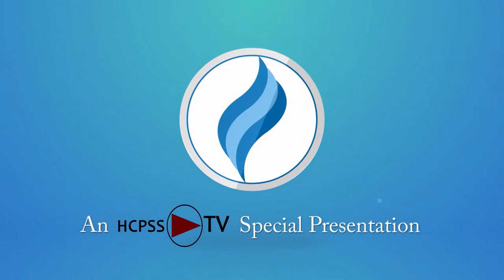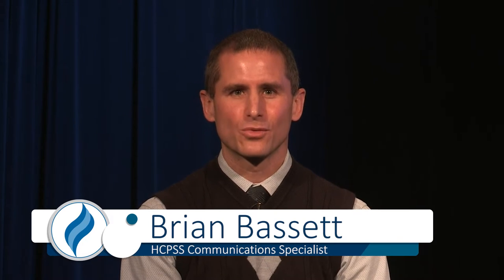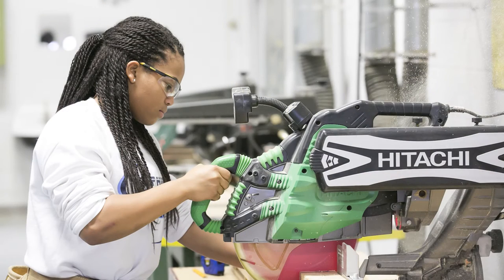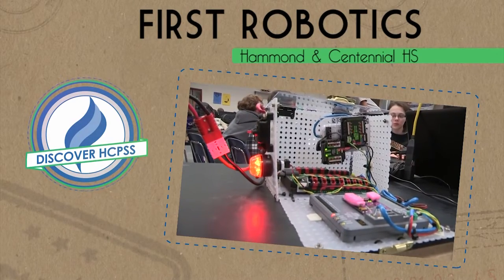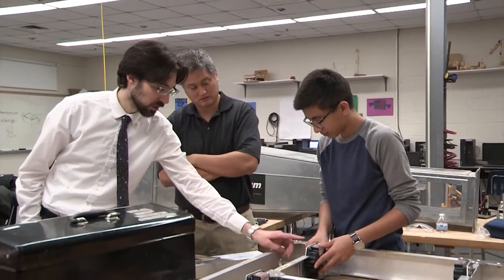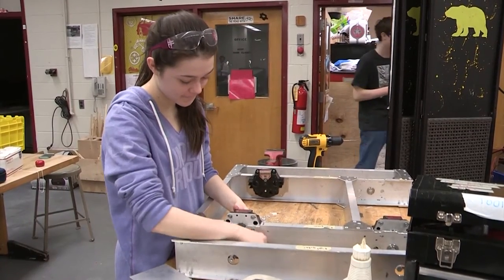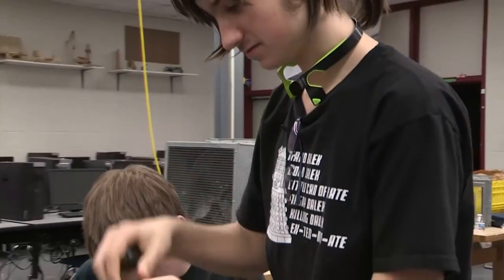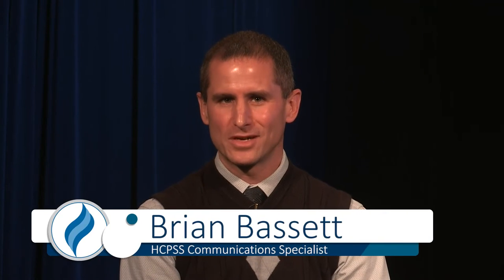HCPSS Insight - Career and Technology Education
In our HCPSS Insight focusing on Career and Technology Education (CTE), panelists answered questions about preparing students for success in college and careers. Discussions also included the Career Academies and other opportunities for middle and high school students.